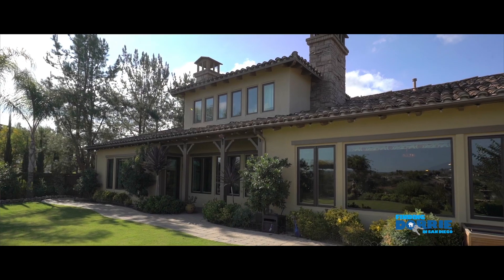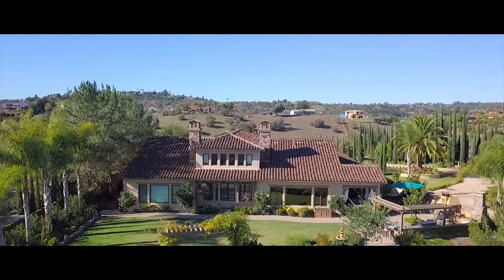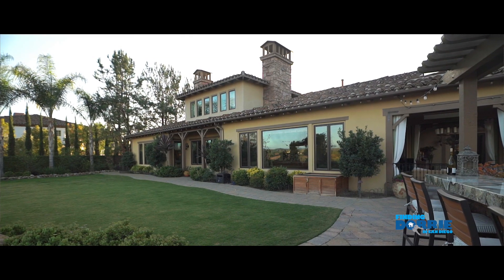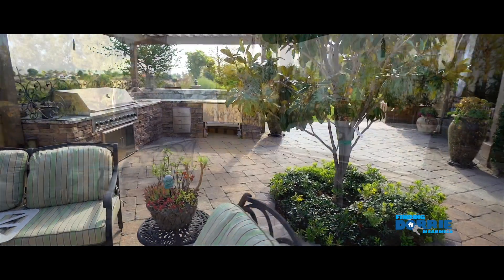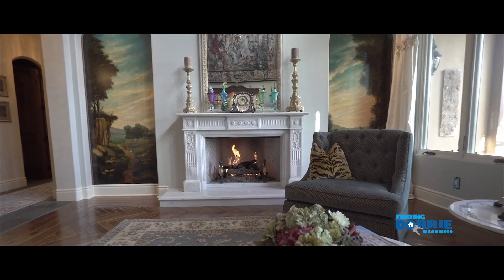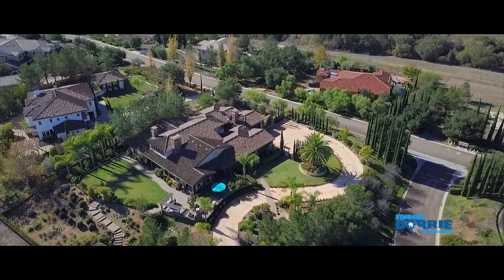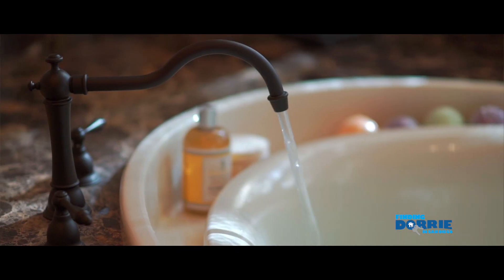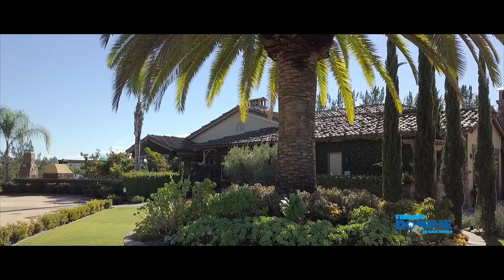Experience Villa Lucia in Malabar Ranch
SoCal Luxury Listing Show

Exeperience Villa Lucia in the Exclusive Malabar Ranch
1874 Marci Way, Fallbrook

This 6,123 ft2 home features superior construction and design in a private 2-acre setting, with 5 bedrooms, 6.5 baths, library and loft. Features include antique marble mantel; spectacular European chandeliers; Venetian plaster; custom murals; 5 fireplaces; 4 fountains; custom iron work; Professional appliances; house vacuum; wine cellar; owned solar; water filtration; extensive landscaping. Courtyard has 2 fountains, fireplace and movie screen. Outdoor kitchen for entertaining guests w/pizza oven.